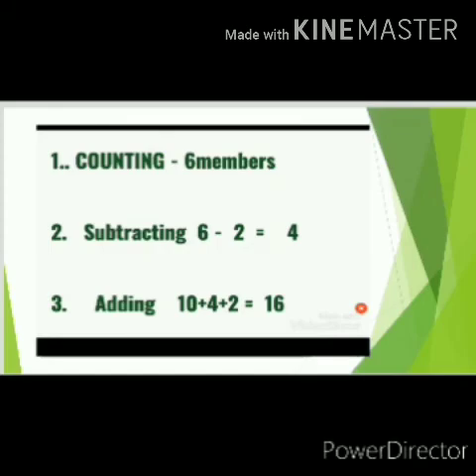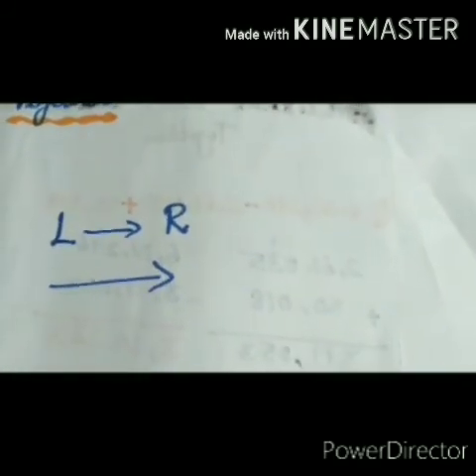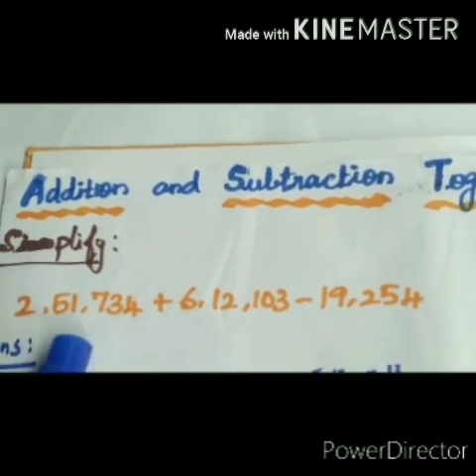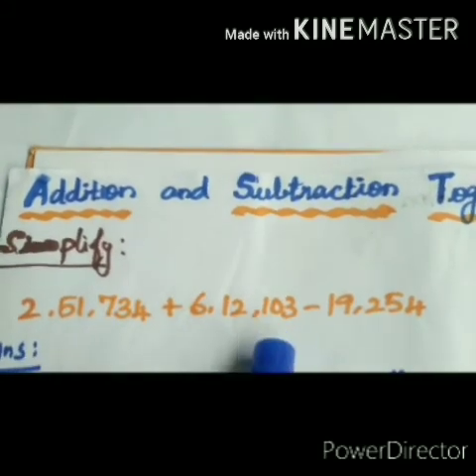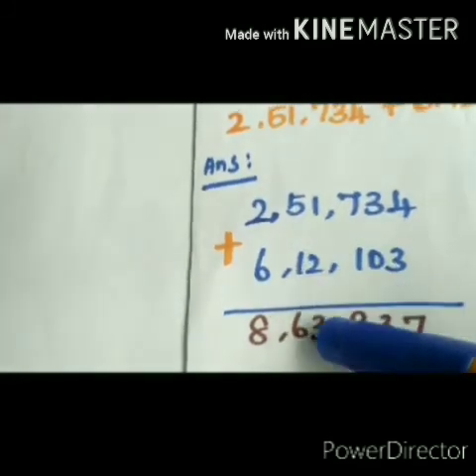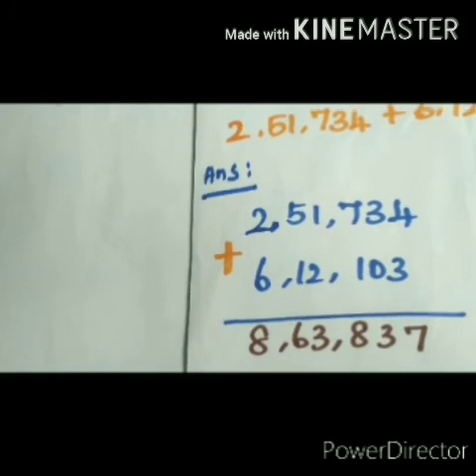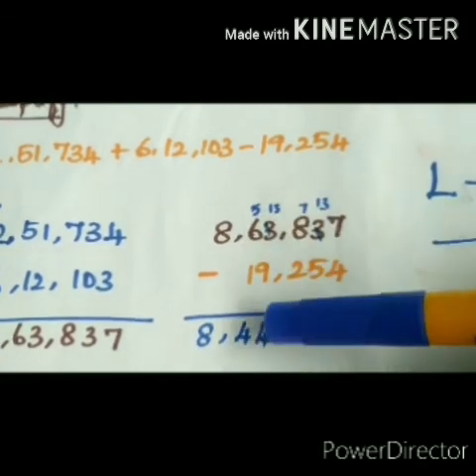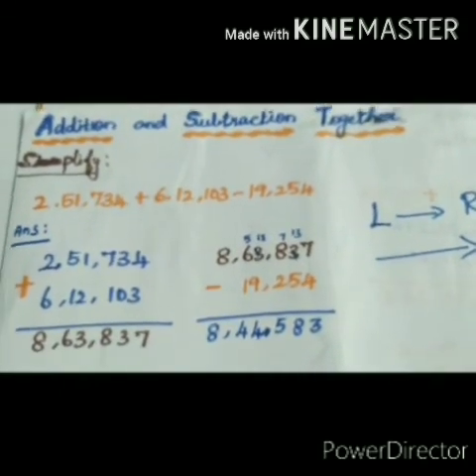21 July 2020